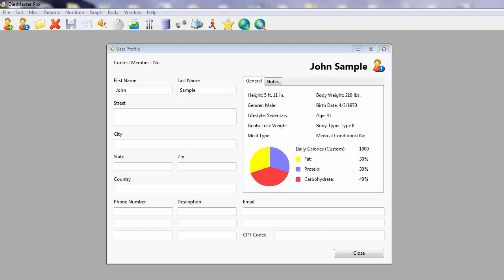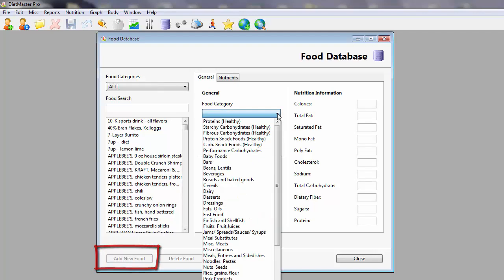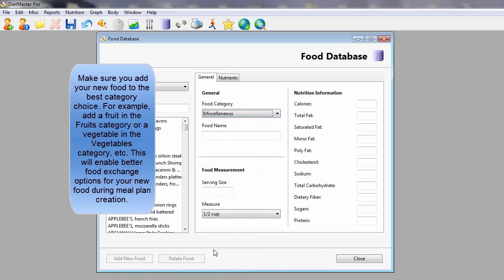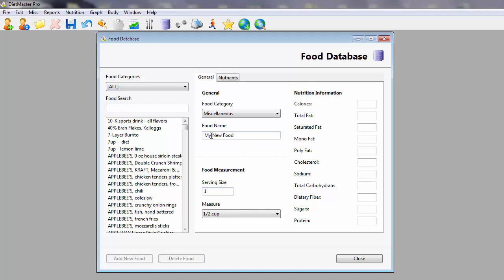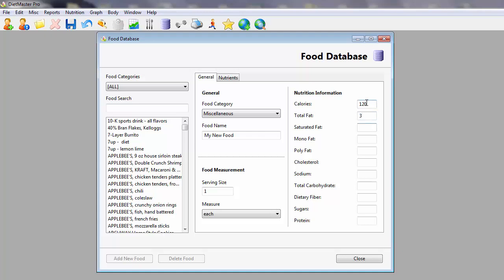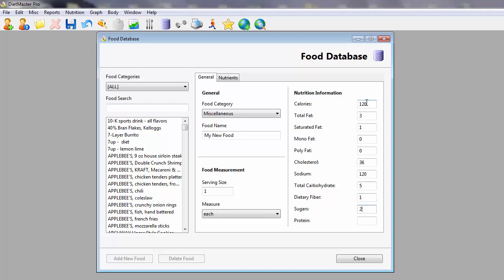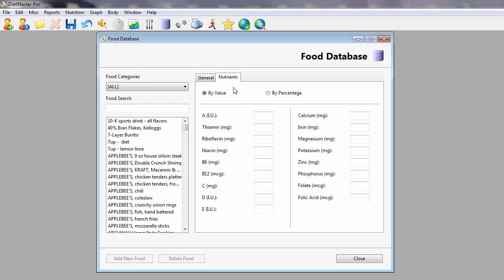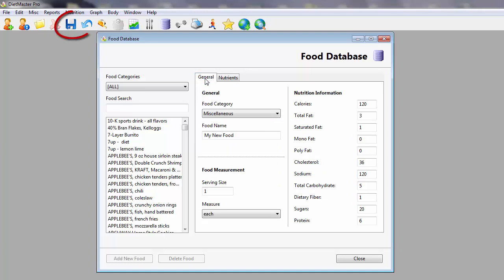DietMaster - Adding a Custom Food to the Database